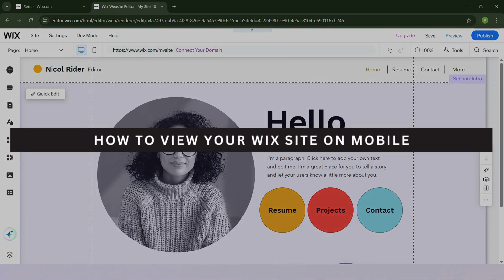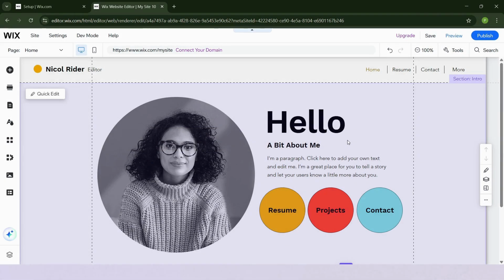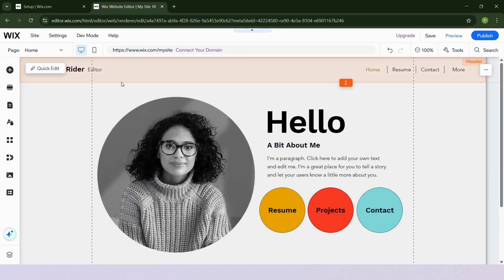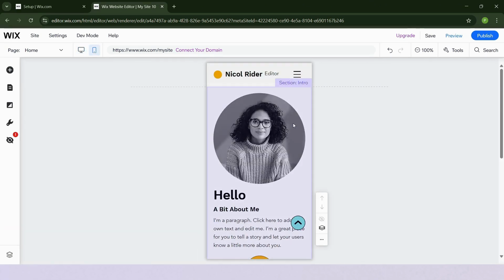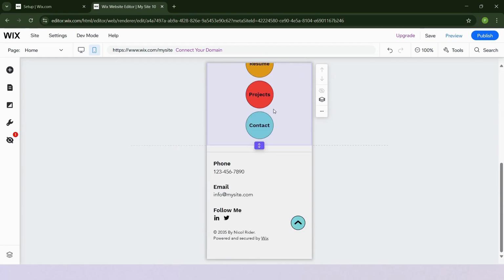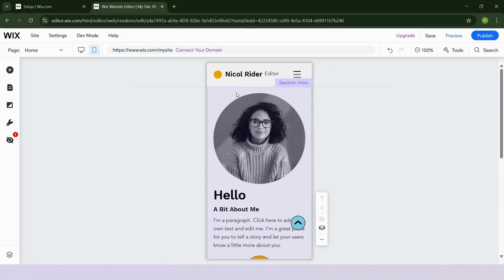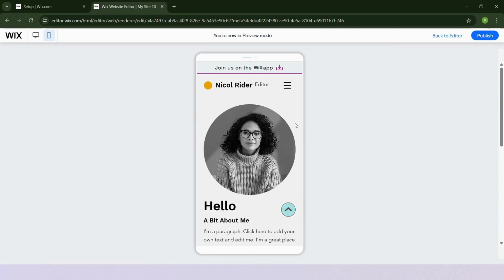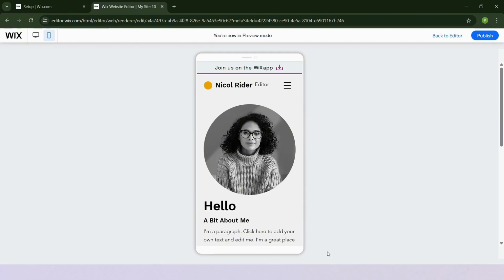How to View Your Wix Site on Mobile | Wix Tutorial (2027)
Want to make sure your Wix website looks great on mobile devices? Wix allows you to easily switch to mobile view and optimize your site for smartphones and tablets. This tutorial will show you how to preview and edit your Wix site’s mobile version to ensure a seamless experience for visitors.

In this tutorial, you'll learn:
How to switch to mobile view in the Wix Editor
How to adjust mobile layout and design settings
How to preview your site on different screen sizes

Follow these steps to ensure your Wix website looks and functions perfectly on mobile devices!